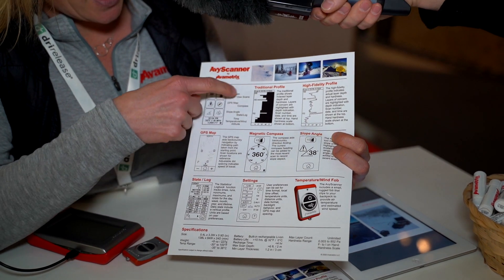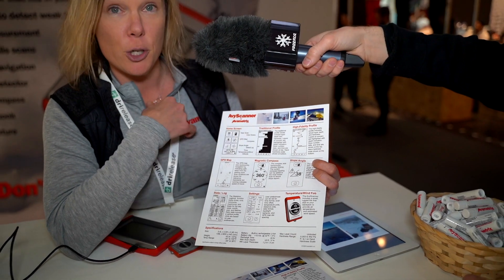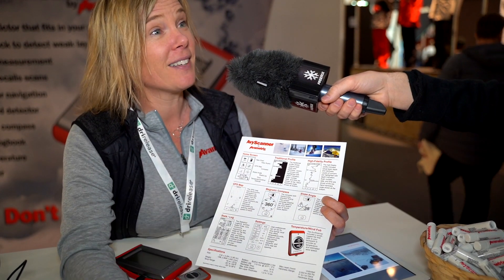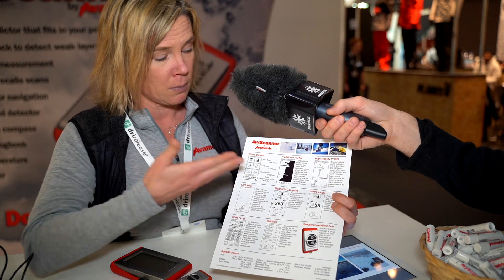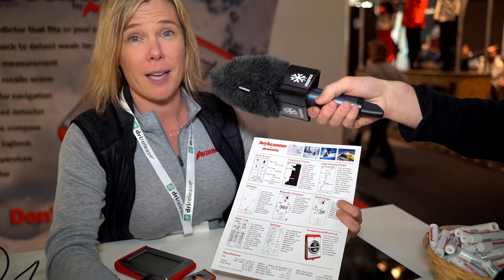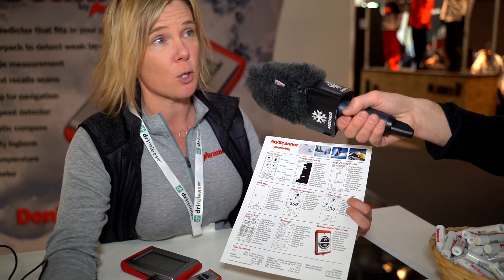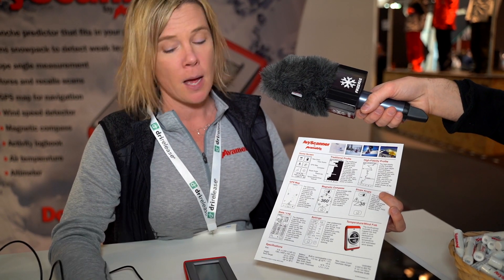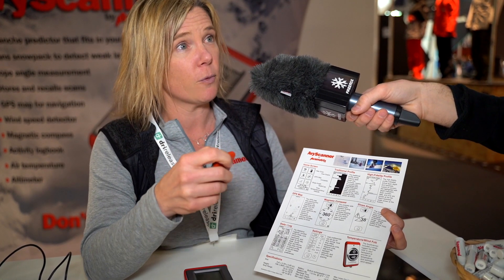AvyScanner from Avametrix: Profile of the snowpack without digging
With AvyScanner you can create a profile of the snowpack down to 2 meters deep, just by scanning the snow in a few seconds, without digging at all. Does it work? Well, if you ask the creators from Avametrix, it works perfect. This little thing also includes a GPS map, magnetic compass, slope angle meter, wind speed detector, air temperature sensor and activity logbook. Is this the future for avalanche safety?